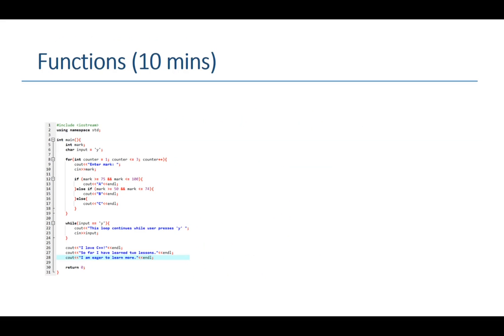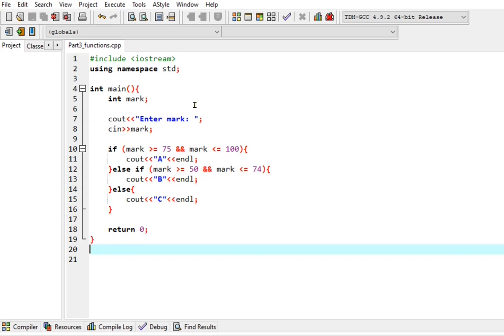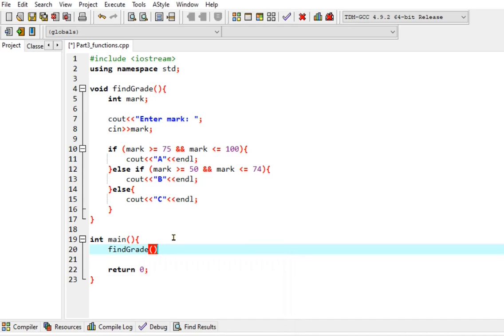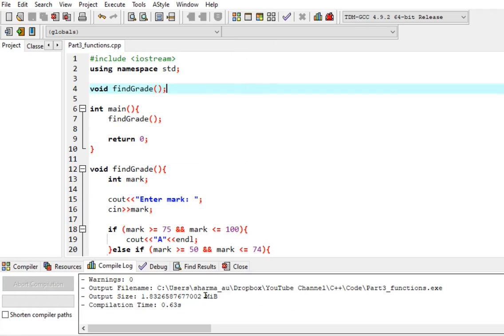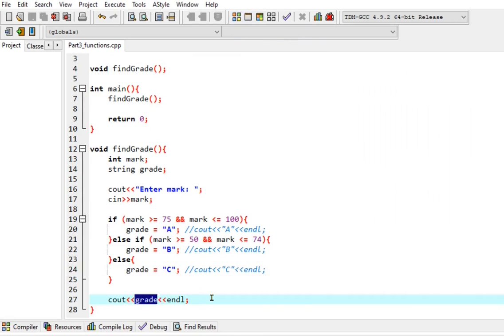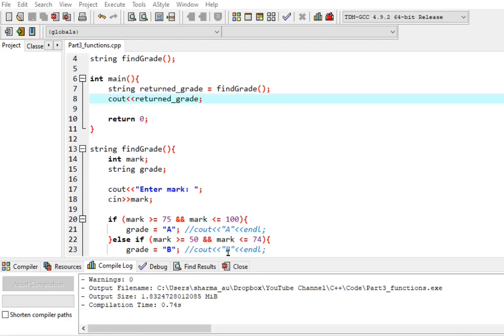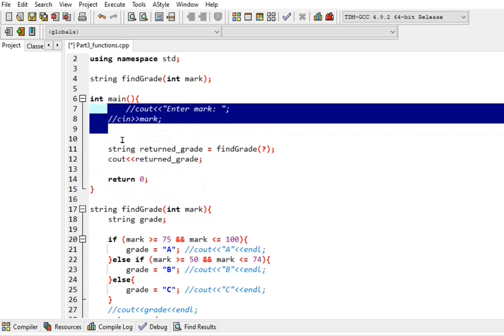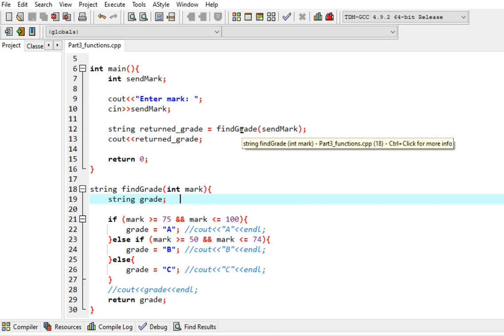Part 3: Functions in C++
This lesson covers Functions in C++.